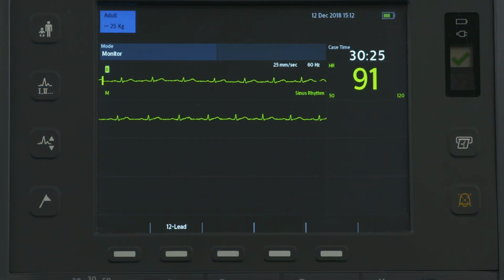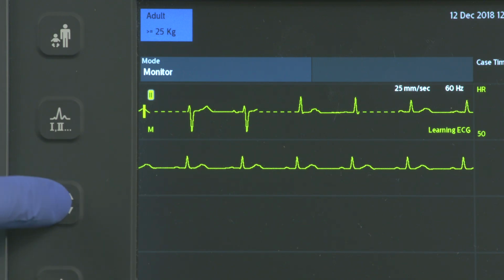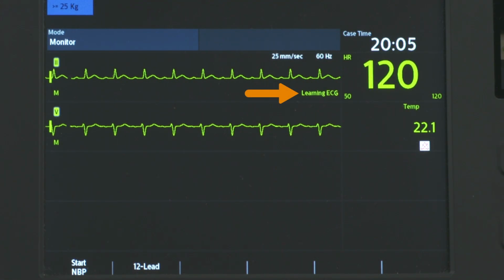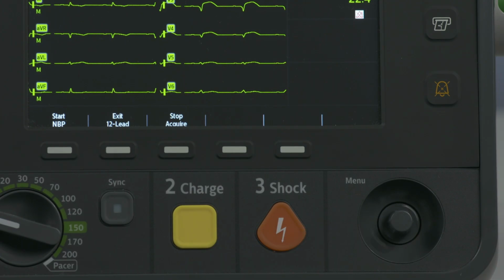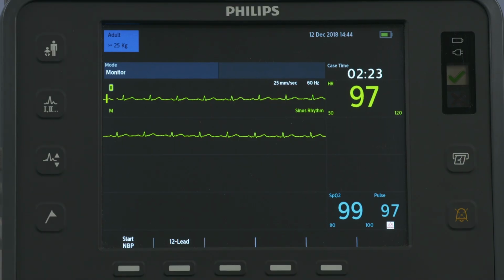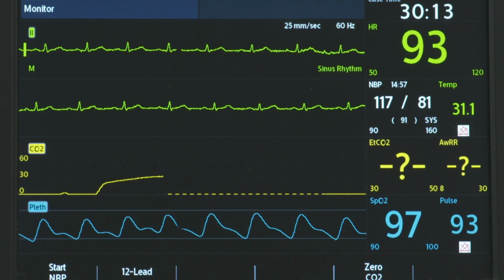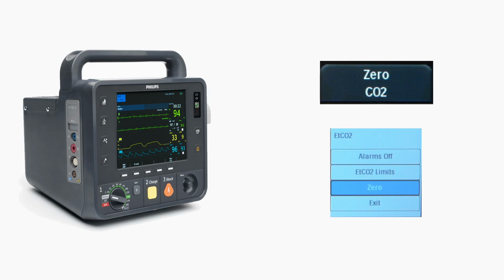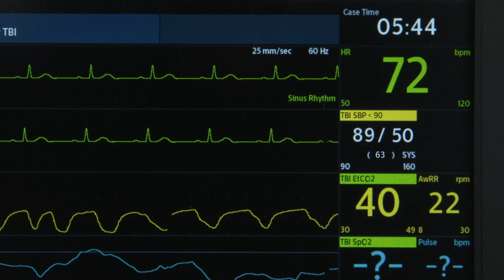HeartStart Intrepid Training - Monitoring